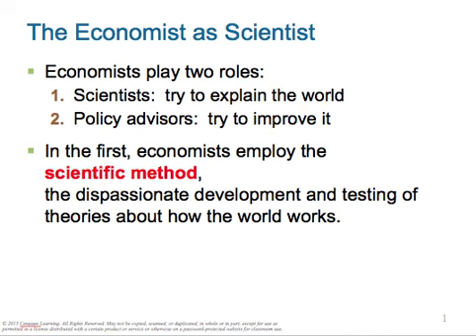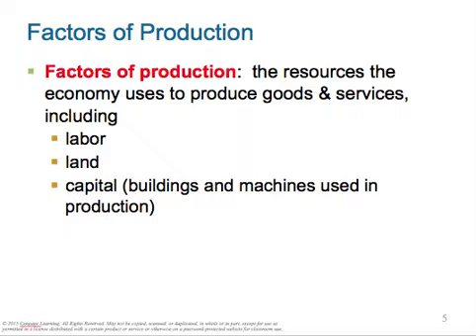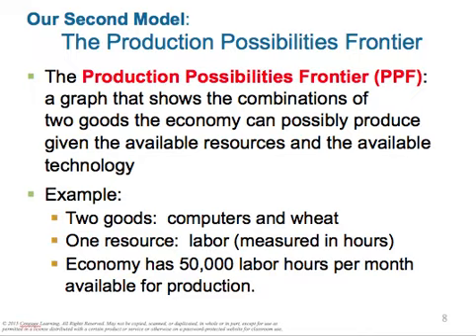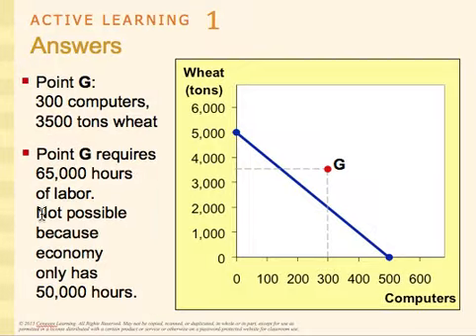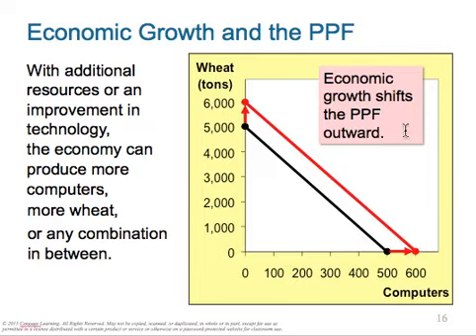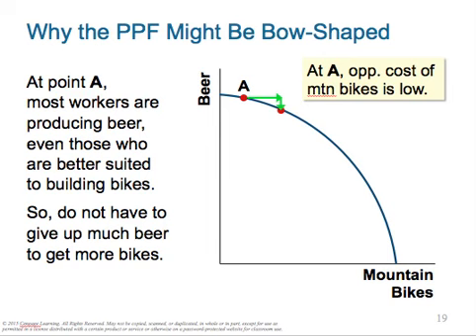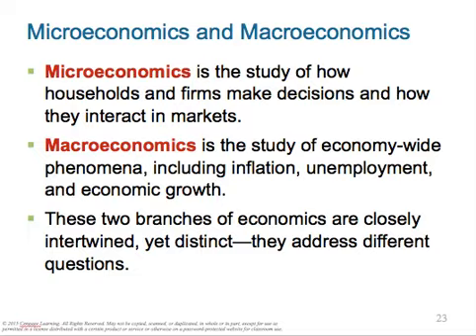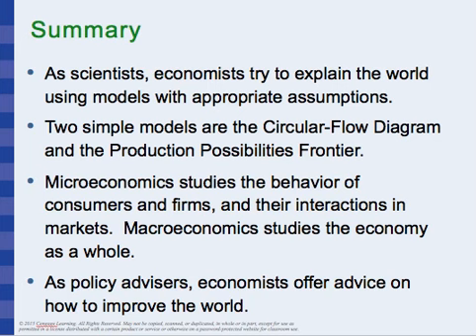Thinking Like an Economist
Thinking Like an Economist lecture